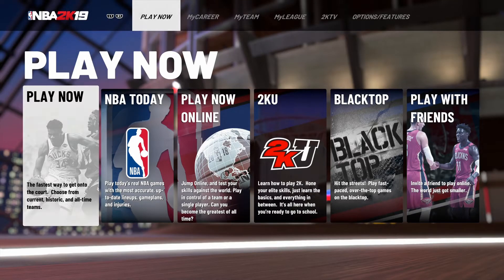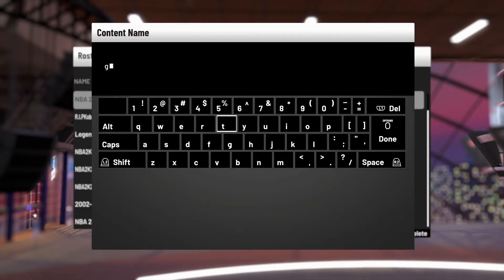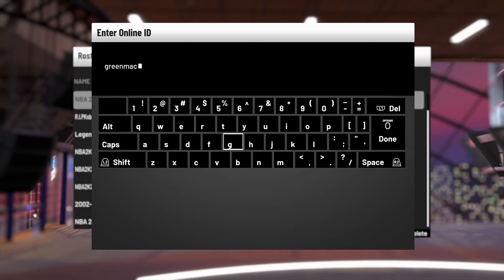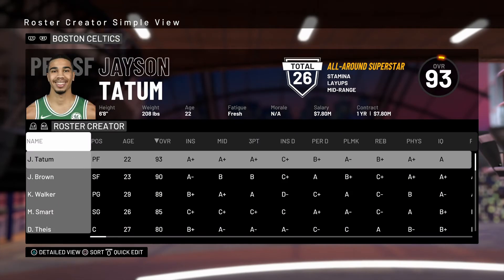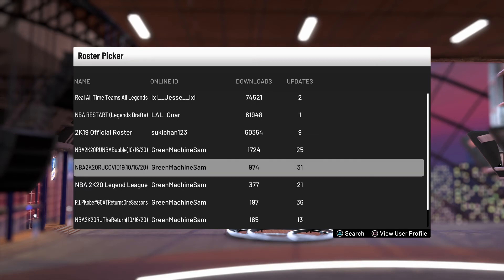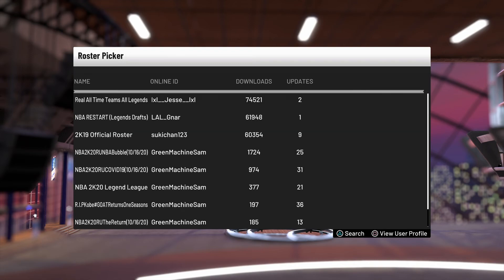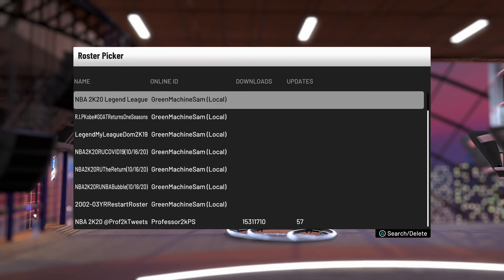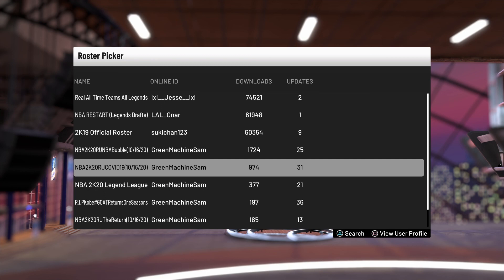NBA 2K19 Roster Update Guide, The Strongest Team Of The Future. October 17th, 2020.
Ladies & Gentlemen welcome back to the channel and another roster update, today we have  NBA 2K19 Roster Update Guide, The Strongest Team Of The Future. October 17th, 2020.  I try to update every single one of my rosters each week so be patient with me please, just because a video isn’t out doesn’t mean it hasn’t been updated. I appreciate the support, why don’t you check out some of the other things I have available down below.

I’m Out  . . . Peace